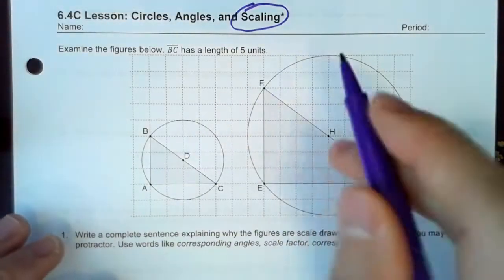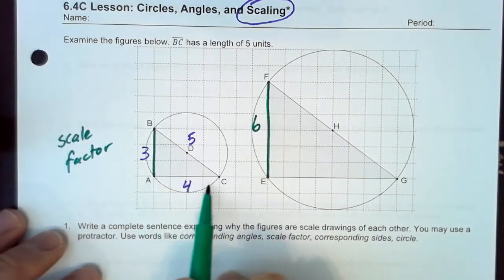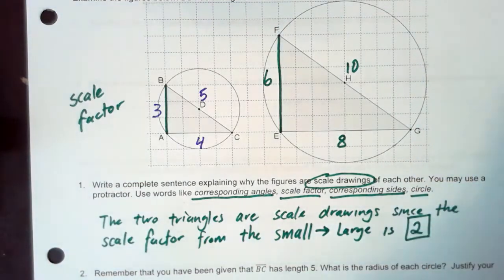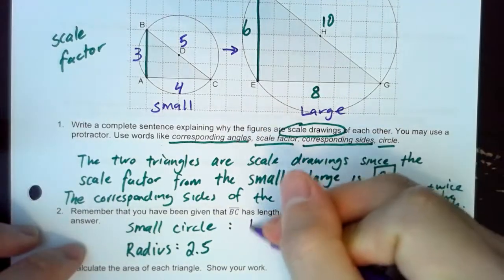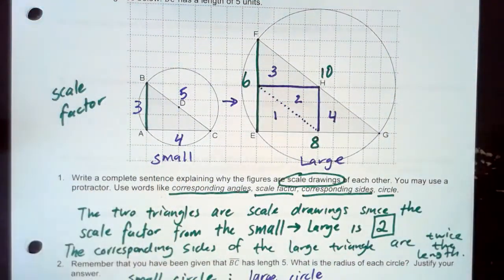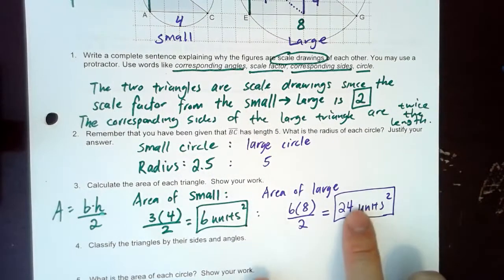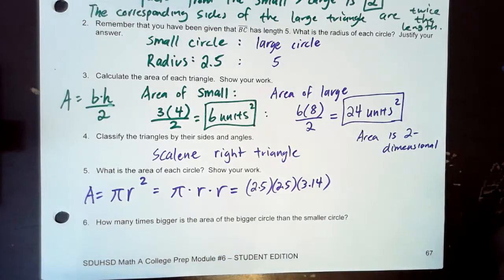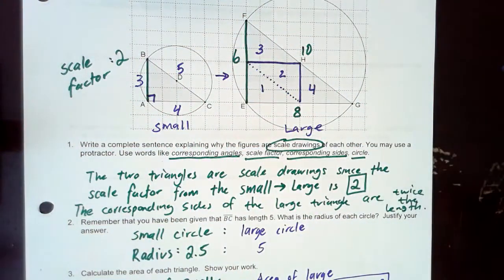Math A: 6.4C Lesson (Part 1)